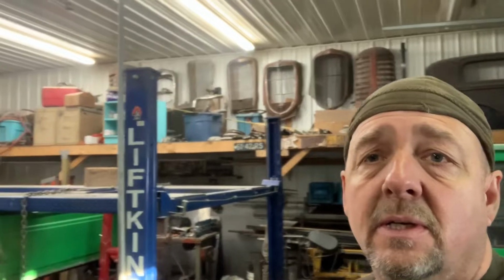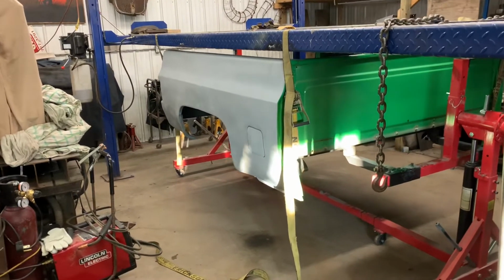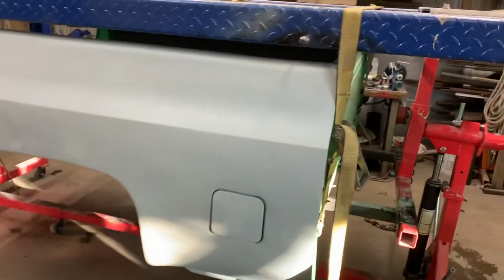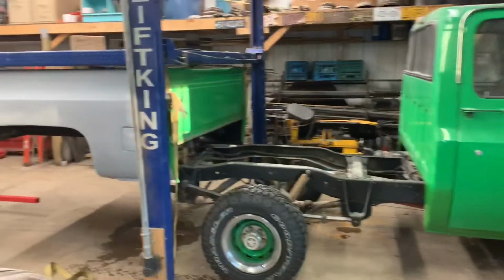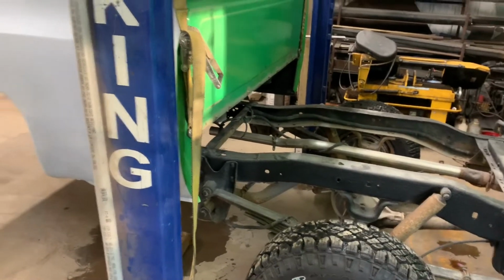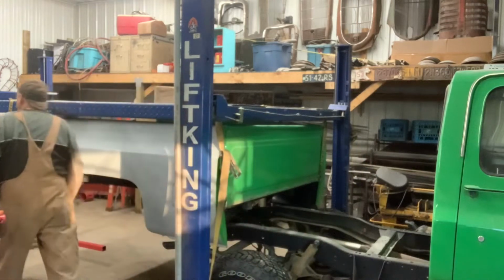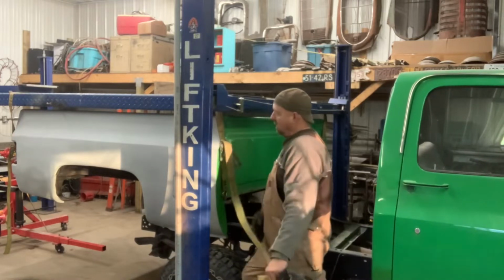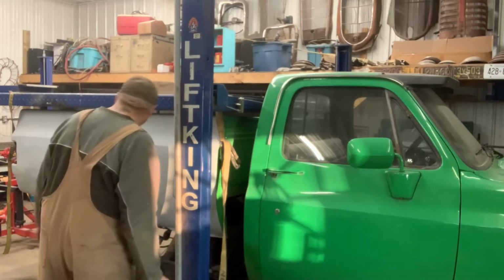SQUARE BODY BOX INSTALL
Another way to remove/install a truck box by yourself using a hoist and a rotisserie.